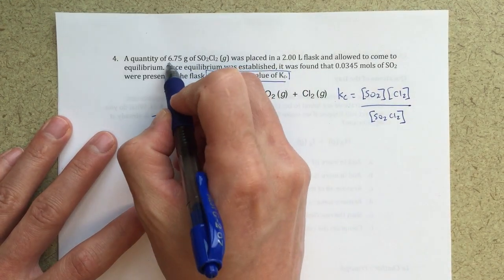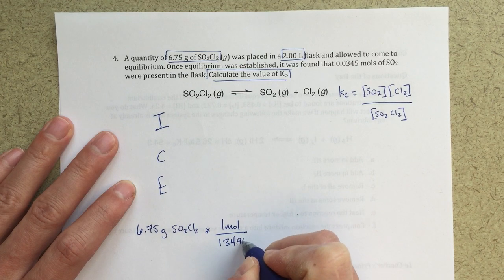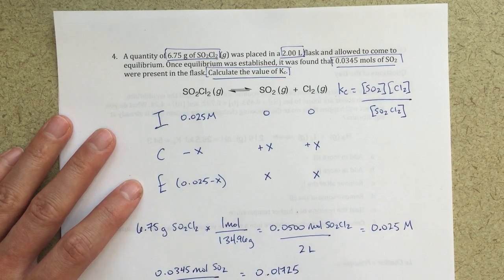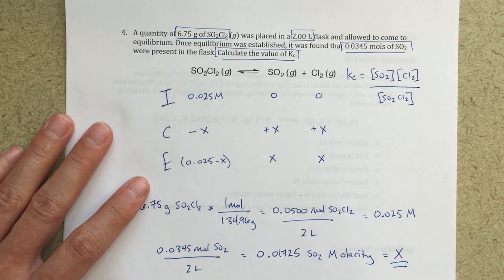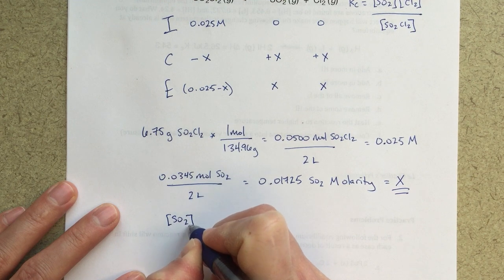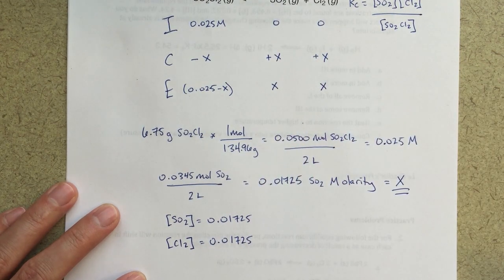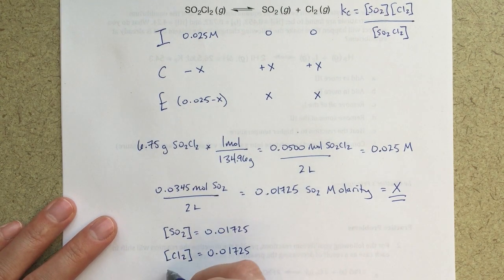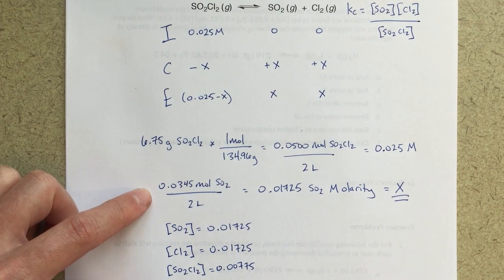General Chemistry II - Equilibrium - Solving for Kc